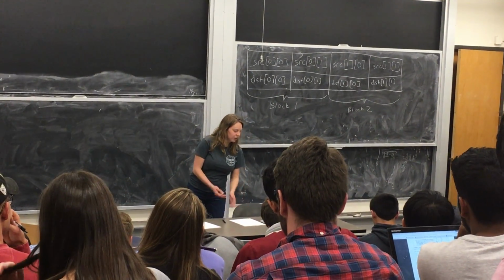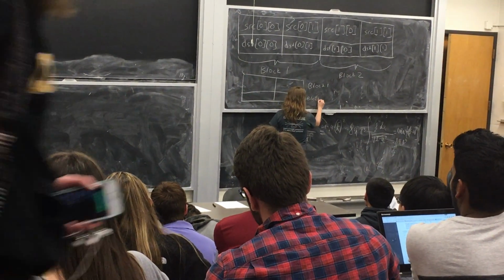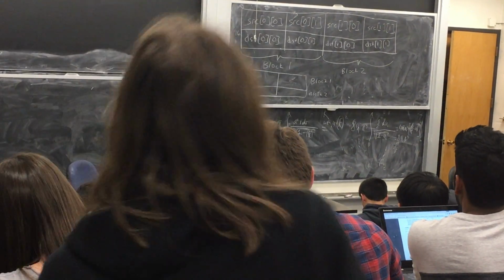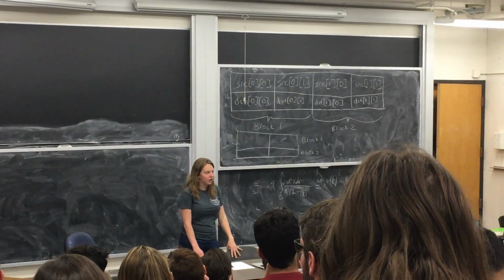CSCI 2400 Final Review (Question 1 Part 2)